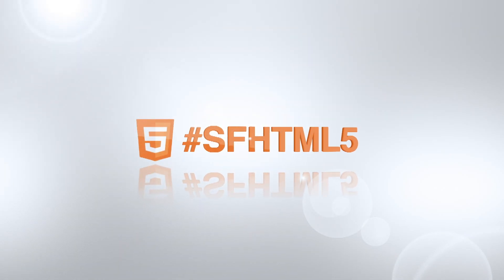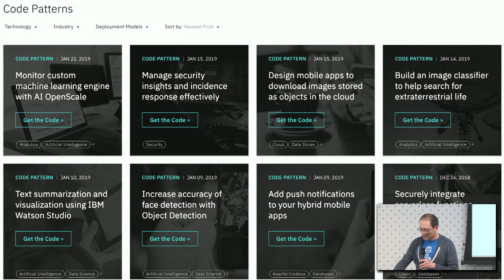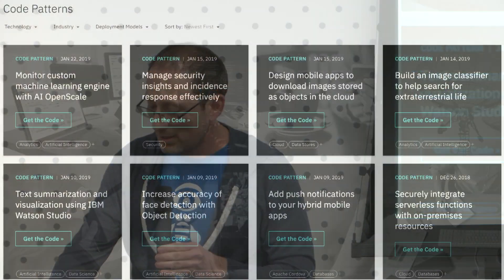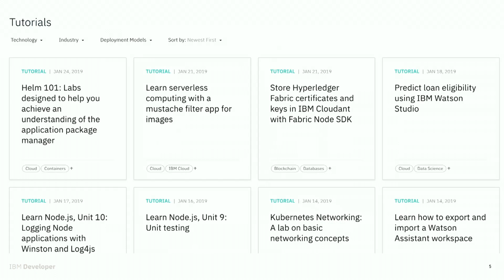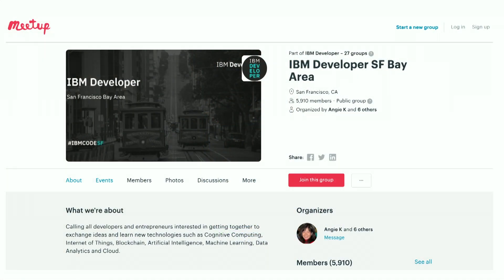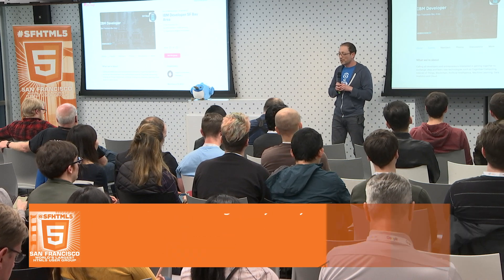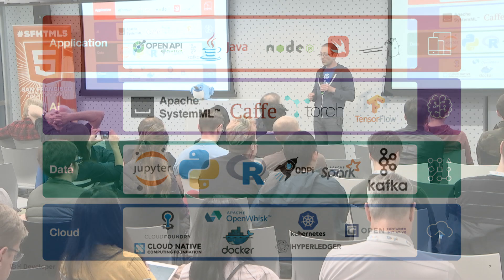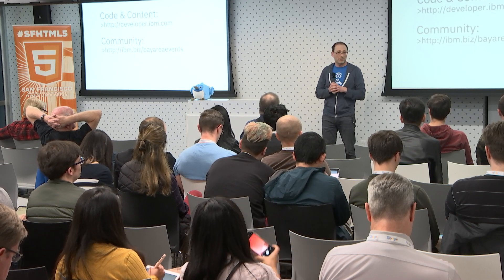Lightning Talk with Max Katz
Max Katz - Program Director, Developer Advocacy at IBM